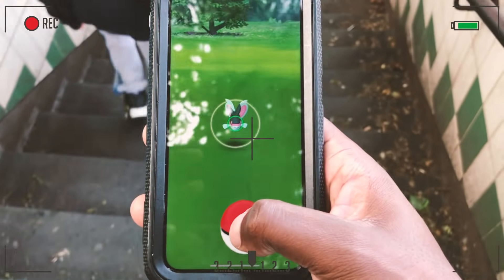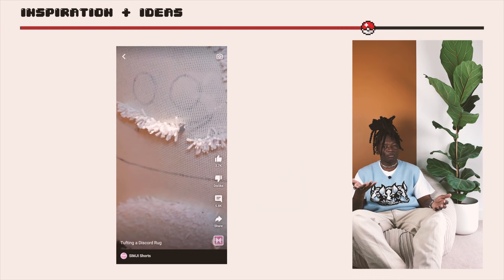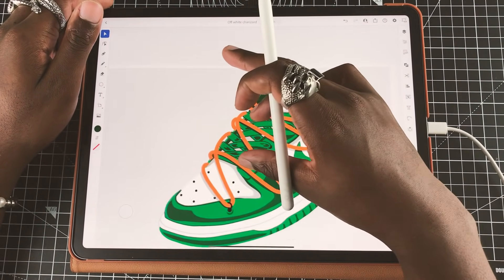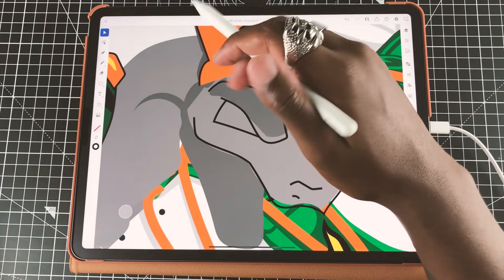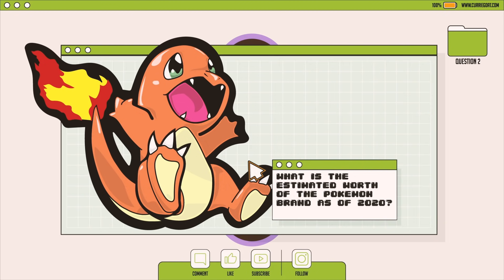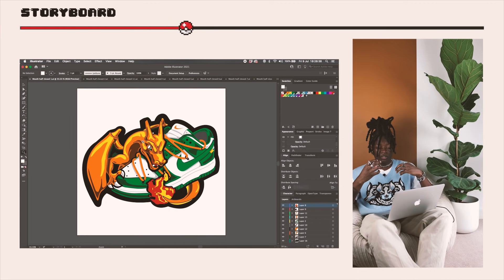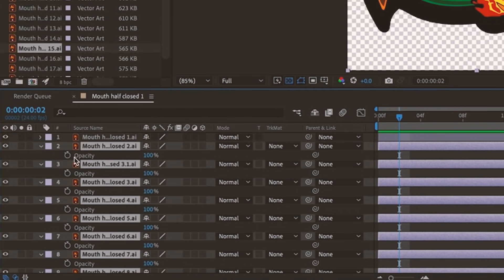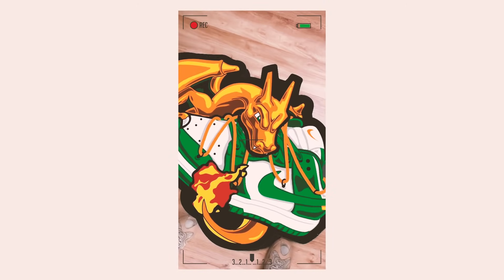Making A Fire Breathing Rug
Theres a bunch of tutorials on @ArtiviveApp   channel you would like to make you're on augmented reality art.

In this video I design a Charizard & nike off withe dunk rug and tuft it with a tufting gun. Then I use use  after effects to animate the design and use Artivive to make the rug animate in augmented reality.

00:00 Preview
00:16 Ideas and inspiration
02:21 Skillshare
03:10 iPad drawing
05:41 Rug tufting
07:38 Storyboard
09:28 Animation in adobe after effects
10:40 Augmented reality
11:21 Finished piece